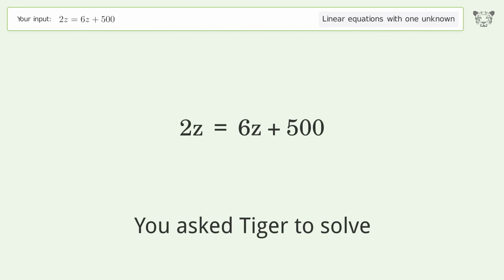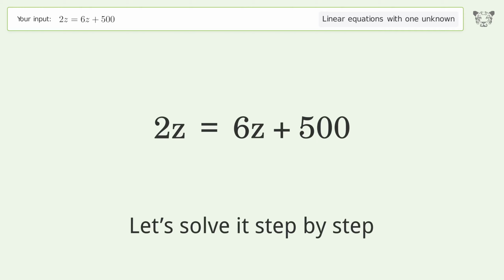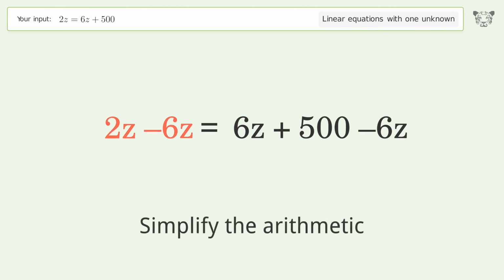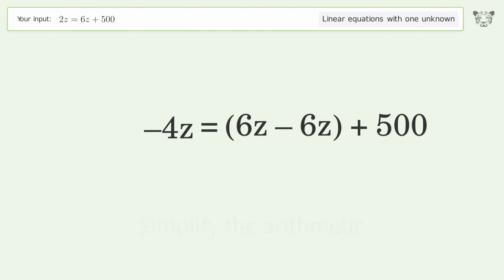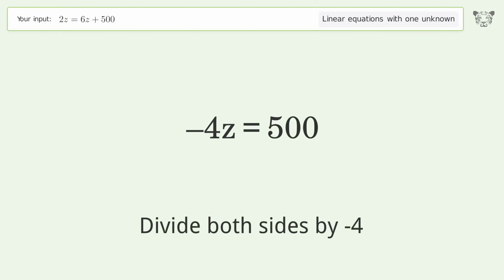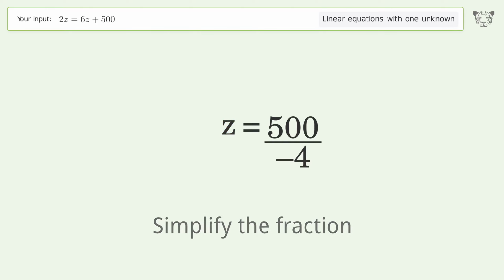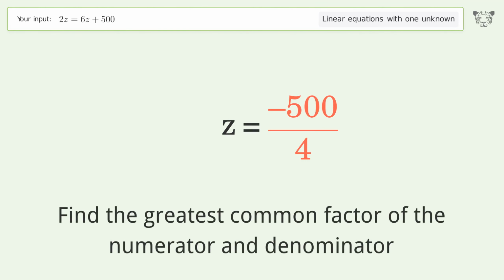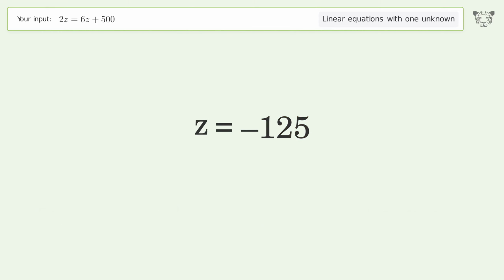Solve 2z=6z+500: Linear Equation Video Solution | Tiger Algebra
Struggling with 2z=6z+500? Watch our step-by-step video on Tiger Algebra to master this linear equation effortlessly. Also check out for more tips and tricks for dealing with linear equations with one unknown